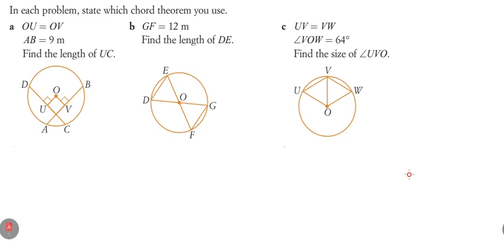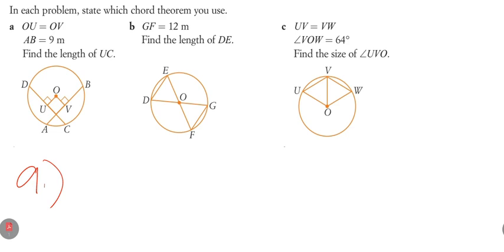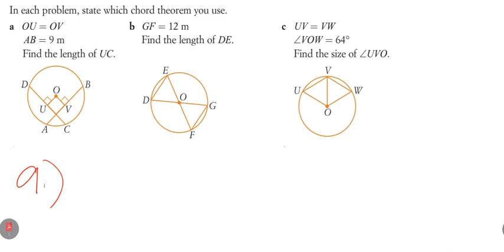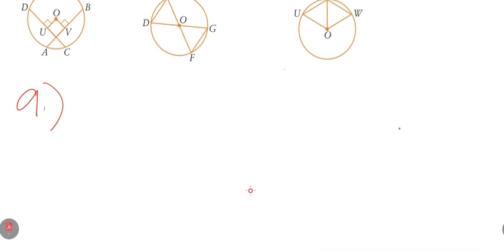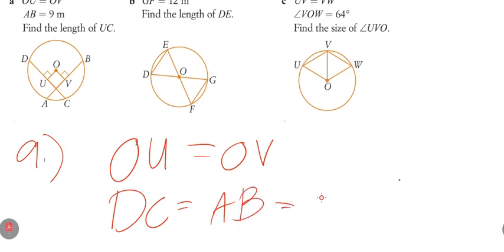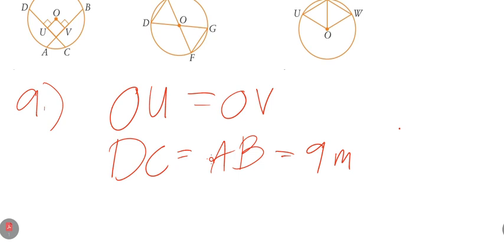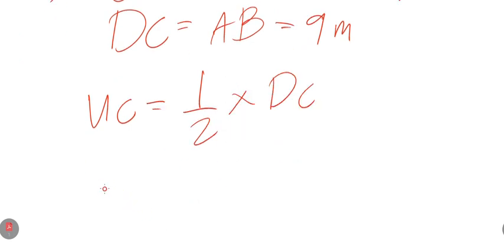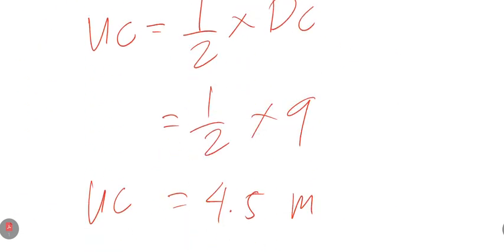Angles at Center and Circumference: Circle Geometry Practice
Struggling with circle geometry theorems and finding missing angles? In this step-by-step math tutorial, we break down exactly how to use the fundamental "Angle at the Center" theorem to solve for unknown variables!

We walk through a classic exam problem featuring a circle where minor arc AB subtends an angle at the center O and another angle at the circumference at point C. You will learn the exact rule stating that the angle subtended by an arc at the center is twice the angle subtended by it at any point on the remaining part of the circumference. We'll set up a clean algebraic equation using 3x + 10 and 5x - 16 to isolate and solve for x perfectly.

In the diagram, O is the center of the circle. Points A, B, and C lie on the circumference. The angle ACB = 3x + 10 degrees and the angle AOB = 5x - 16 degrees. Find the value of x.

Whether you are preparing for a high school geometry quiz, studying for your GCSE math exams, or brushing up on coordinate circle theorems, this walkthrough makes tracking arc rules completely straightforward.

If this step-by-step math guide helped you set up your algebraic equations and finish your homework, please leave a LIKE, drop a comment with your questions, and SUBSCRIBE for more clear math tutorials! 🎯

⏰ TIMESTAMPS:
0:00 - Introduction to the Angle at the Center Theorem
1:10 - Identifying Angles at the Center vs. Circumference (AOB and ACB)
2:35 - Setting up the Algebraic Equation (Angle AOB = 2 * Angle ACB)
4:15 - Distributing the 2 and Expanding the Terms
5:50 - Rearranging and Isolating the Variable x
7:30 - Verifying Your Final Answer by Plugging x Back In
8:45 - Summary & Core Test Tips for Arc Properties